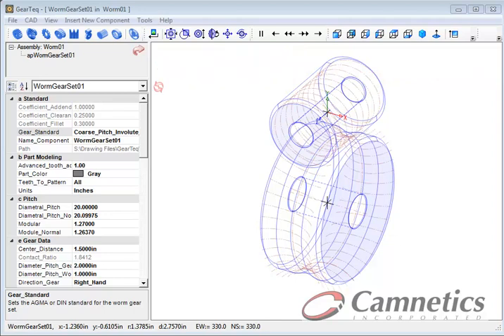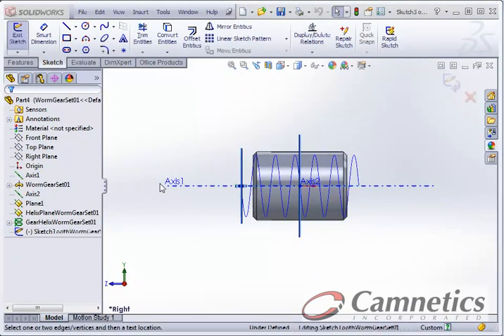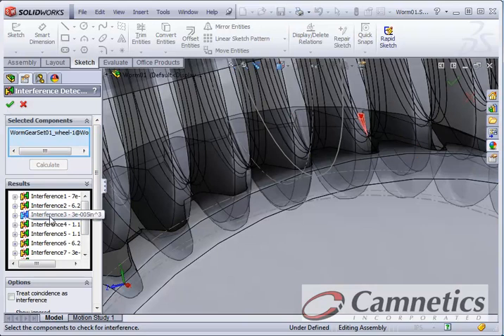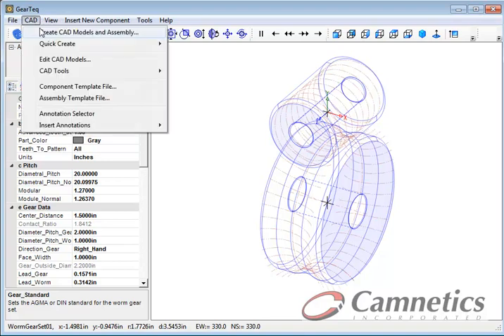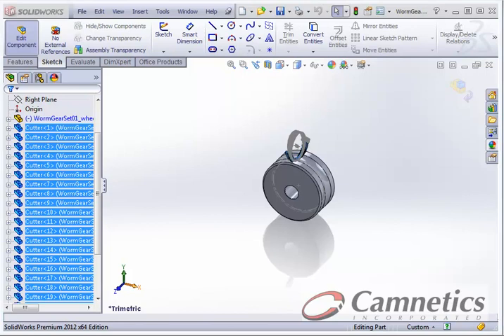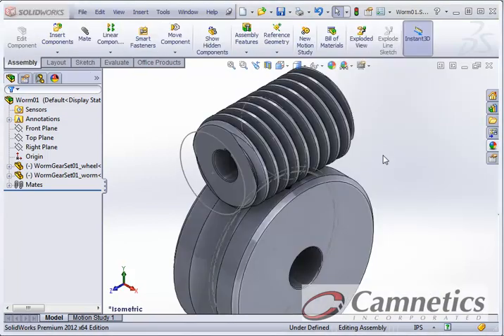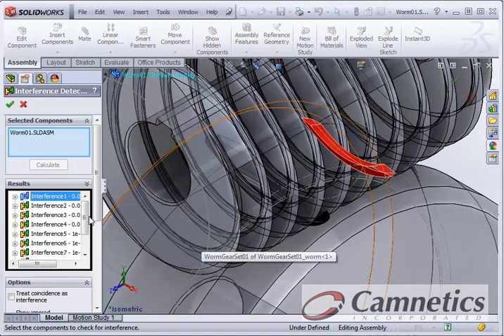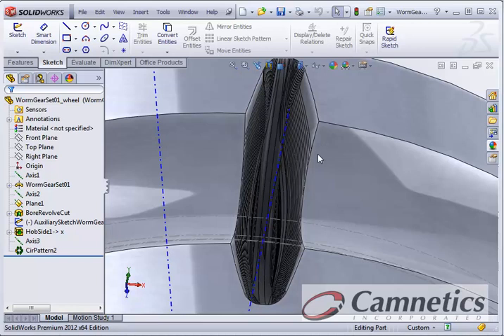GearTeq Demo Video: Worm Gear Tooth Creation Methods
This video demonstrates the two different methods that can be used to create worm wheel tooth cuts in GearTeq. The advanced method is at least suitable for prototyping. (unscripted)

GearTeq provides the designer with advanced tools for creating solid models of drive components and assemblies. Available for SOLIDWORKS, Solid Edge and Inventor. GearTeq can also be run as a standalone program.

Some of GearTeq's enhanced features:
- Face gears, axis coincident and at 90 degrees
- New worm wheel tooth generation that is more accurate and faster than the previous "advanced method" in earlier releases
- Test radius inspection for spur gears
- XYZ surface text file creation for those using other CAD systems
- Uses assembly positions so components can be used in multiple locations and assemblies
- Lock components using an integer password to prevent unwanted changes
- Spiral tooth generating diameter can be specified for the Gleason standard
- Zerol bevel and Camnetics TruSpiral bevel tooth curves can be selected
- Lead crowning on spur, bevel and worm gears
- Easier methods to swap between components and assembly positions
- Work on multiple types of components in the same assembly
- See any changes to the geometry instantly on the display window
- Multiple gears created as a single CAD part
- Internal splines can be used as a bore on all components
- Modifying CAD parts created by GearTeq is very easy
- Automatically create assemblies in SOLIDWORKS with proper mating
- Ten standard planetary gear systems are available with a few clicks
- High ratio cycloid set (a single eccentrically mounted planet and a fixed internal gear)
- On screen animations to help you visualize the working gears
- Alerts when GearTeq detects something in your design that may not be proper
- 3D wire frame with some surface shading
- Create XY outputs of the involute points in Excel and text files
- Create data sheets using Excel or text files
- A description of each parameter is in the lower section of the property grid
- Involute profile modification using linear or parabolic deviation for spur and helical gears
- Automatic balance of addendum modification for spur and helical gears
- Create additional tooth profiles that take into consideration the shrinkage of molded plastic gear teeth
- Deviation chart for DIN splines, hub space width/shaft tooth thickness fit
- An easy to use sizing for standard spur gears